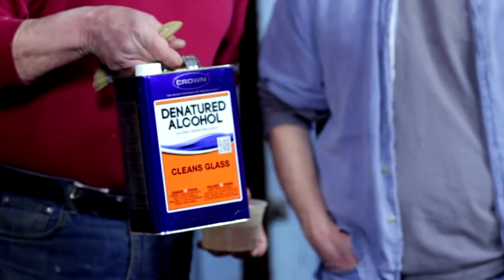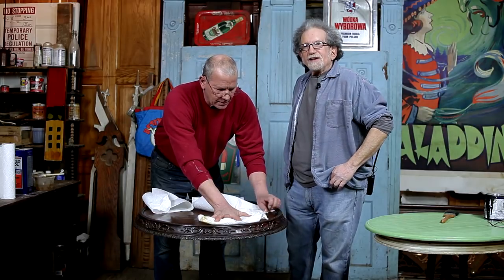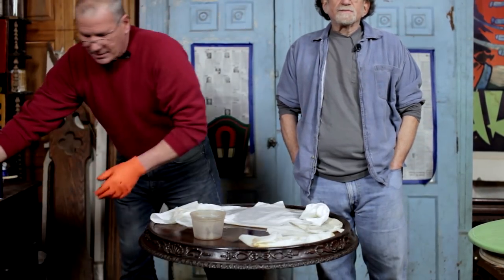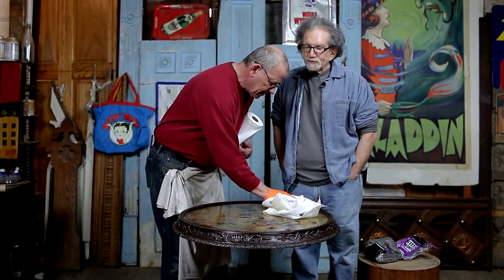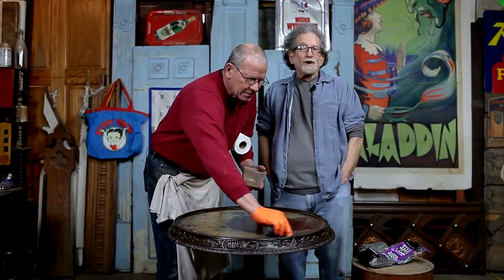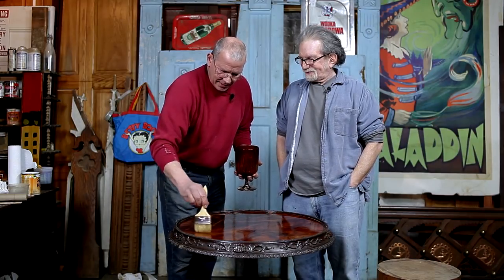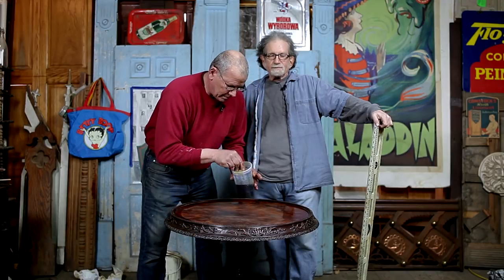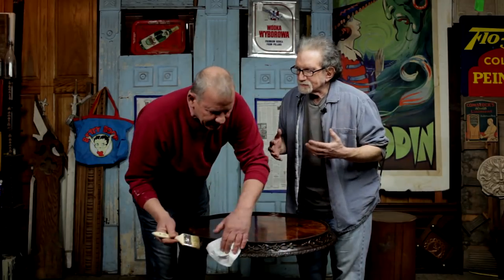The Old Furniture Guys: TABLE 1